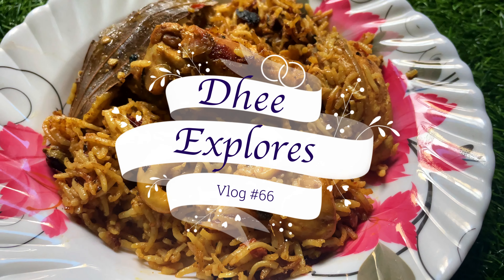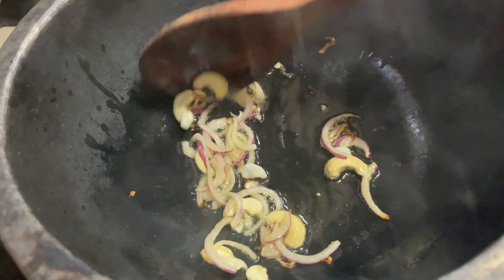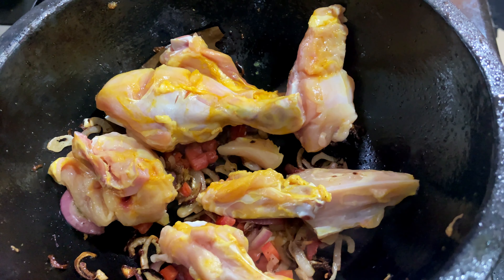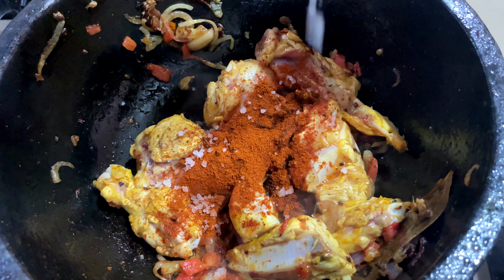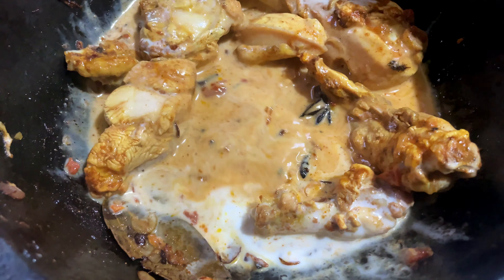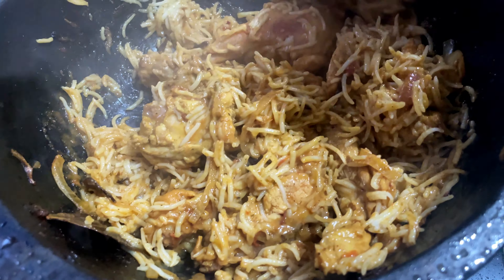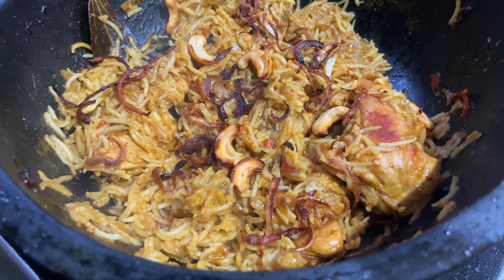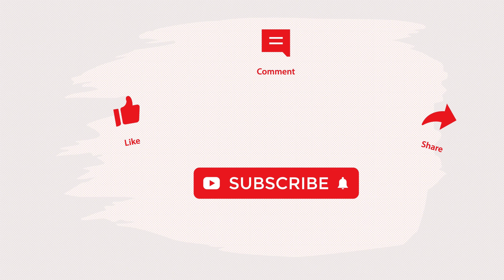தேங்காய் சிக்கன் புலாவ் | Coconut Chicken Pulao | नारियल चिकन पुलाव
🌴✨ Indulge in the tropical goodness of our Coconut Chicken Pulao! This one-pot wonder is a perfect blend of succulent chicken pieces, fragrant basmati rice, and the rich creaminess of coconut milk. 🍚🥥

🔥🍲 In this step-by-step tutorial, we guide you through the process of creating a mouthwatering Coconut Chicken Pulao that will tantalize your taste buds. Whether you're a seasoned chef or a cooking enthusiast, this recipe is sure to become a favorite in your culinary repertoire.

📝 Ingredients:
Chicken pieces
Basmati rice
Coconut milk
Onions
Tomatoes
Garlic
Ginger
Spices: coriander, turmeric, garam masala
Fresh cilantro for garnish
Cooking oil
👩‍🍳 Instructions:

Sauté onions, garlic, and ginger until aromatic.
Add chicken pieces and brown them for a flavorful base.
Stir in tomatoes and spices for a burst of exotic flavors.
Pour in coconut milk for a creamy and luscious texture.
Add boiled basmati rice and coat it in the aromatic mixture.
Simmer until the rice is cooked to perfection.
Garnish with fresh cilantro and serve hot!
🎥 Don't forget to watch the video for a visual guide to creating this delectable Coconut Chicken Pulao. 🌟

👩‍🍳✨ Bring the taste of the tropics to your dinner table with our Coconut Chicken Pulao. Happy cooking! 🥳🍽️